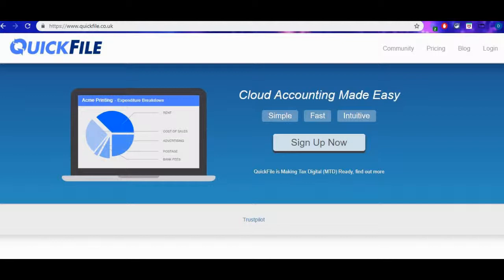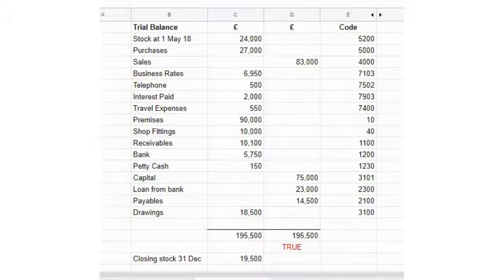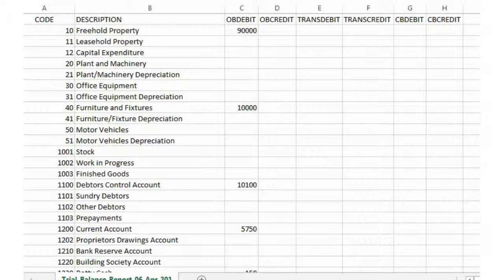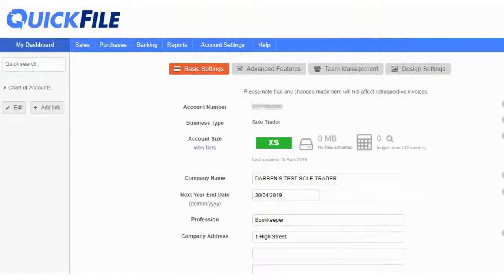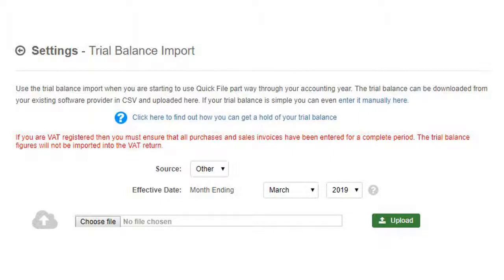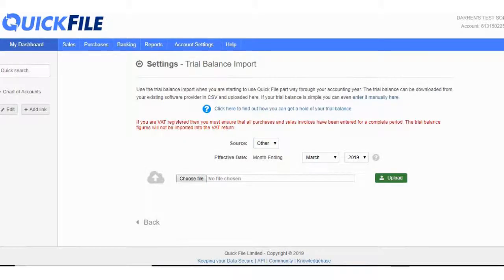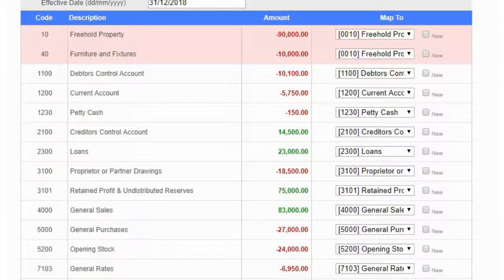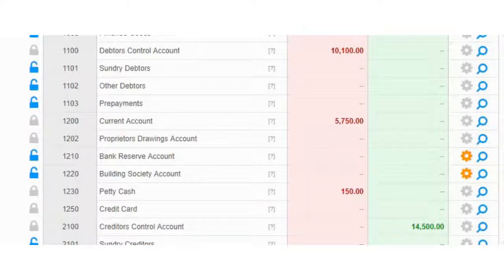Quickfile Trial Balance Method - Part 1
How to migrate to Quickfile Cloud Accounting Software by importing a trial Balance.

If you need help with your accounting - get in touch !